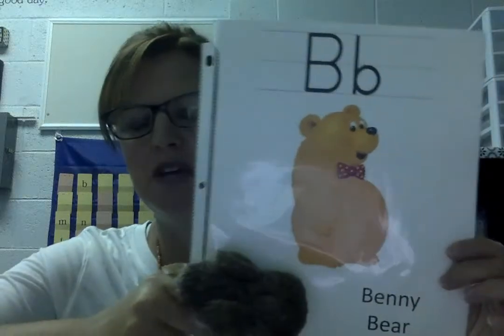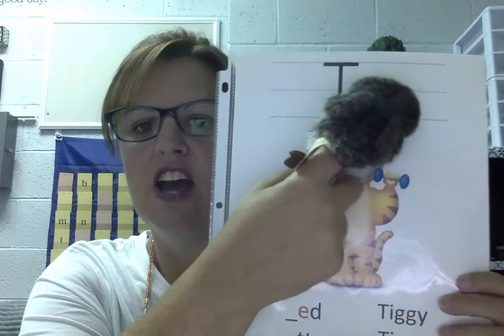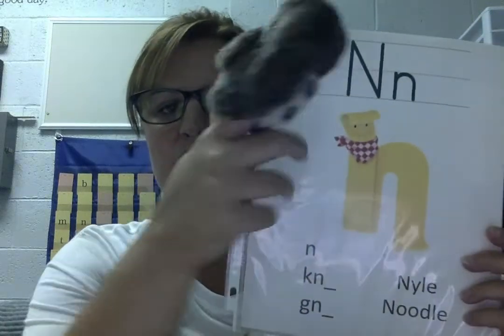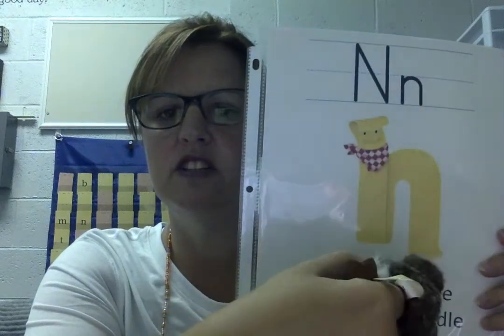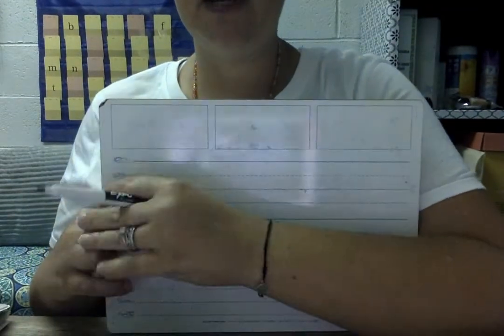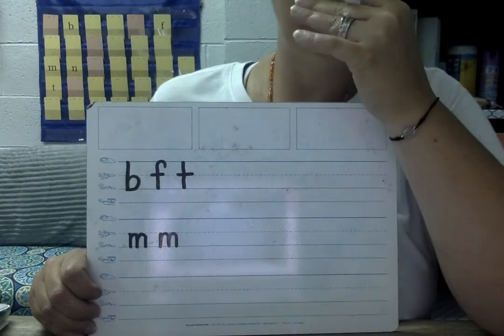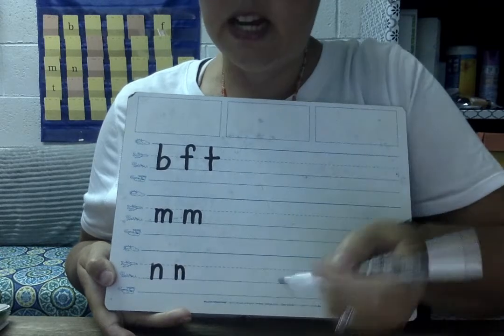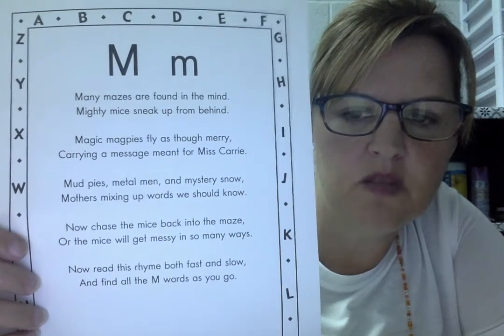Fundations kindergarten week 2 lesson 2